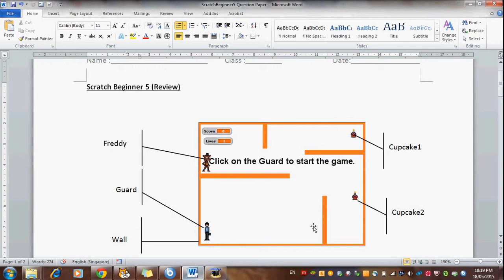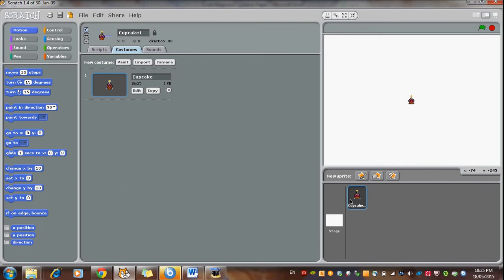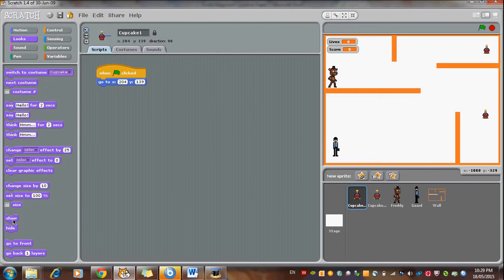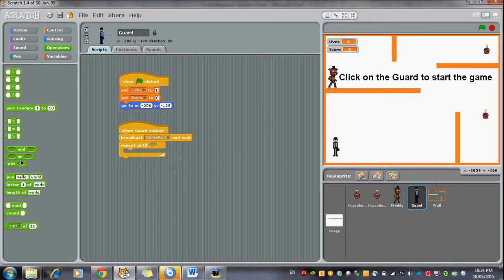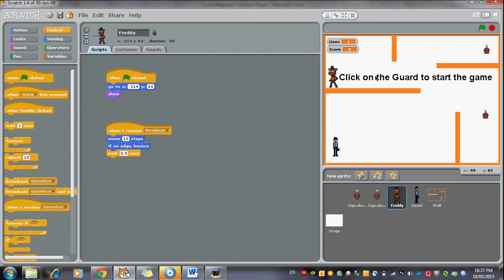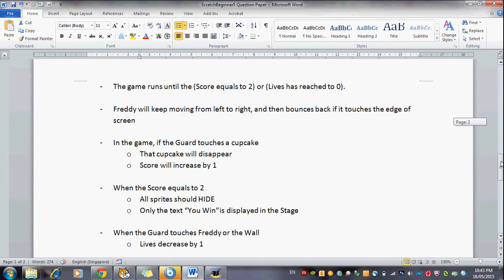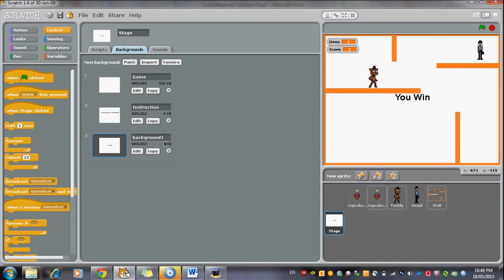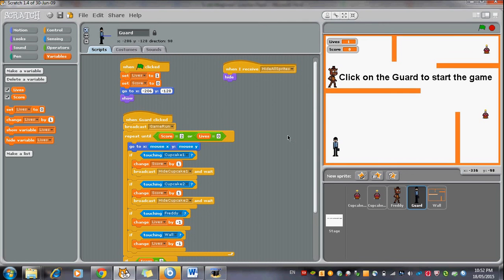Scratch Beginner 5 (FNAF Minigame 1 with Freddy Frazbear)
The files required can be downloaded from the Google Drive below.

The Scratch game is based on the popular game Five Nights at Freddy's series, featuring Freddy Frazbear. My son and I love that game. Thank you FNAF Creators !